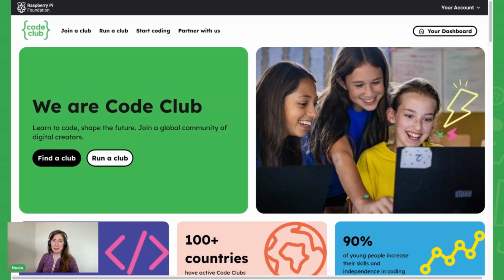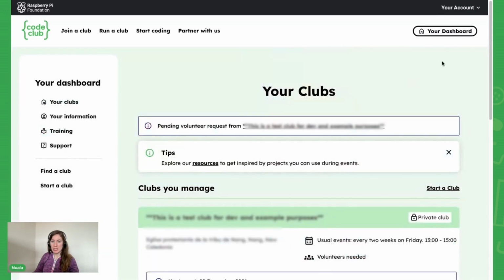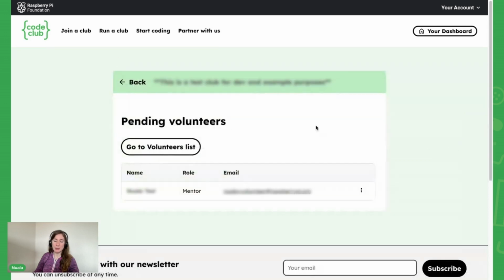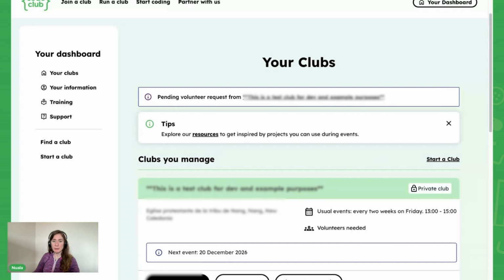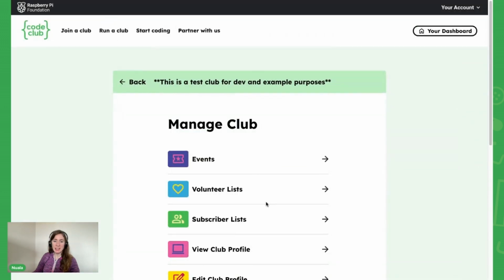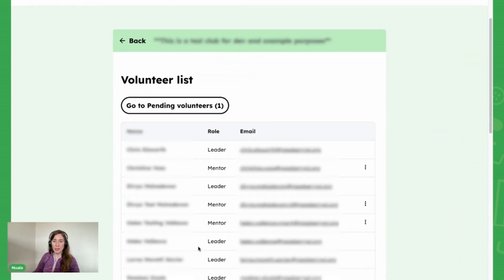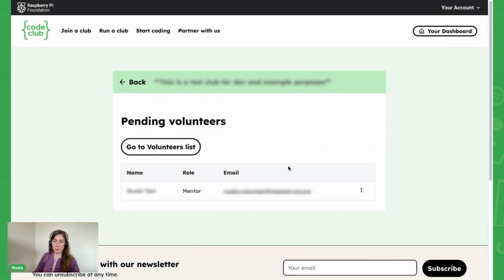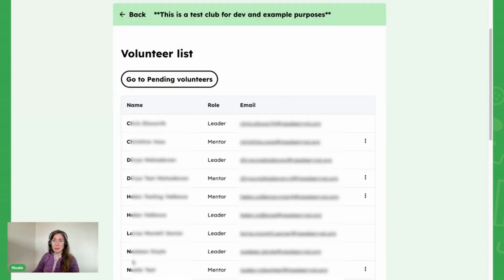Mange volunteer requests and volunteers connected to your club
This video shows club leaders how they can accept or reject volunteer requests to their club on the Code Club platform. It also highlights how you can see the list of volunteers connected to your club from the dashboard, and how to remove volunteers who are no longer involved with your club.

00:00 Intro and log in
00:15 Pending requests on your dashboard
00:26 Pending volunteer requests page
00:37 Accept/Reject requests
00:47 Getting to the Volunteer list from the dashboard
00:56 Volunteer list page
1:03 How to remove a volunteer
1:16 Accepting a pending request
1:32 Volunteers list ordering